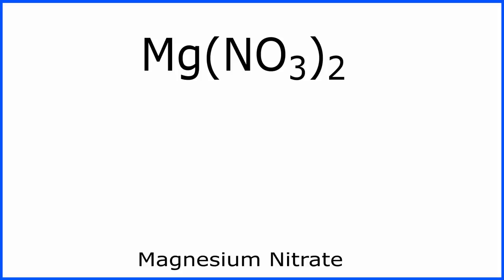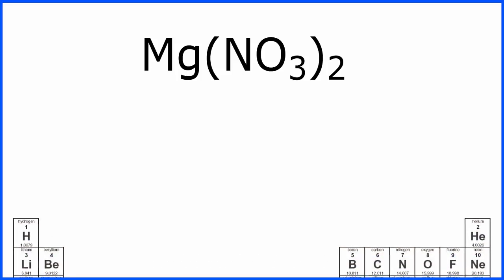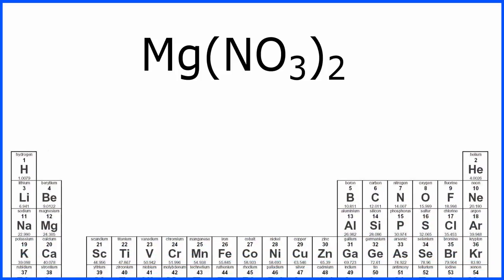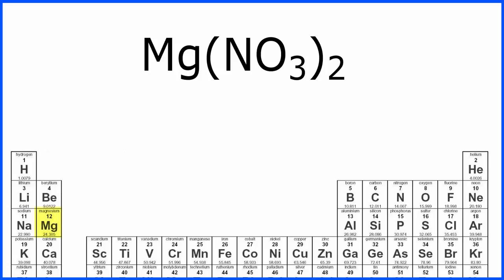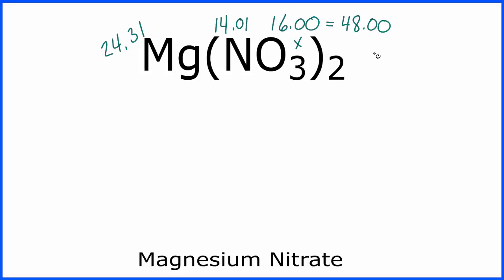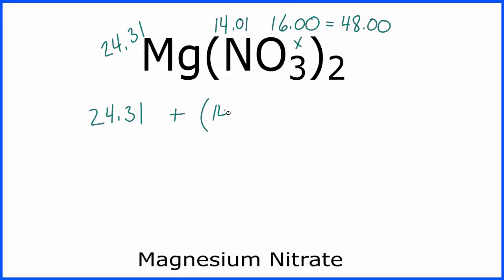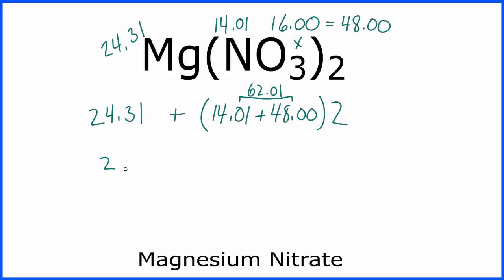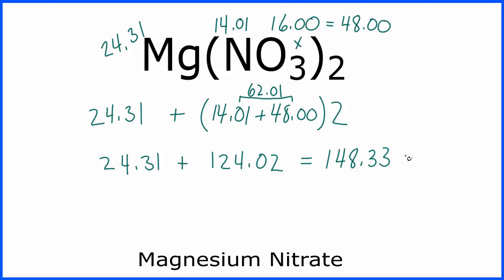Molar Mass / Molecular Weight of Mg(NO3)2 --- Magnesium Nitrate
Explanation of how to find the molar mass of Mg(NO3)2: Magnesium nitrate.